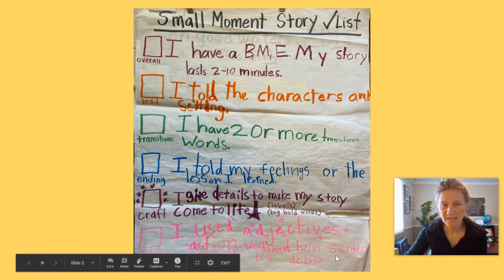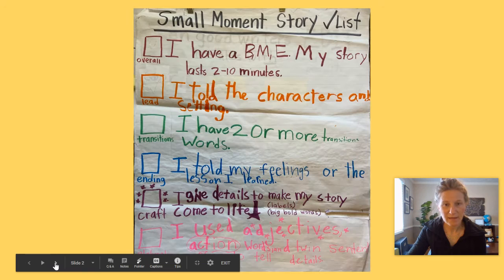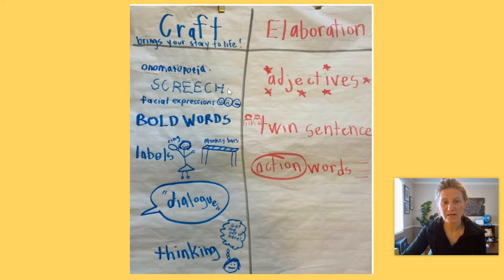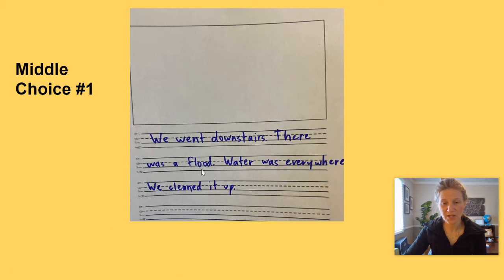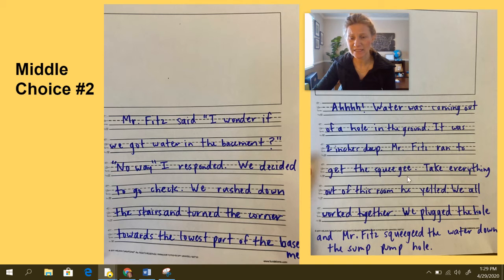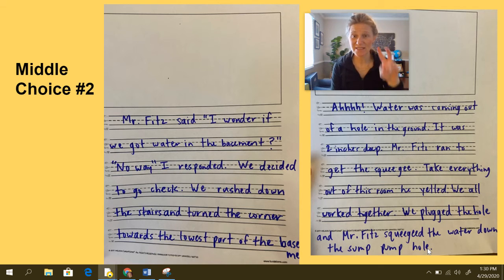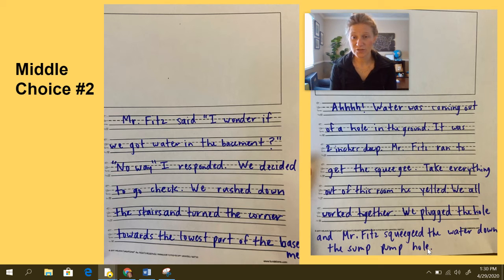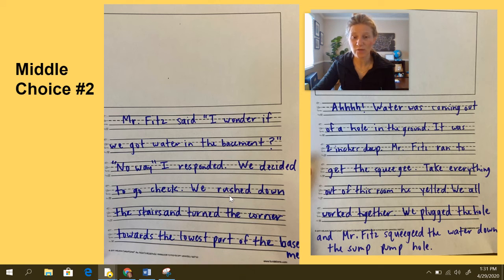Untitled: Apr 29, 2020 1:32 PM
April 30 Writing Lesson